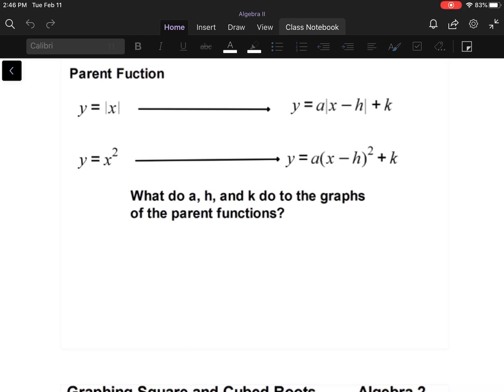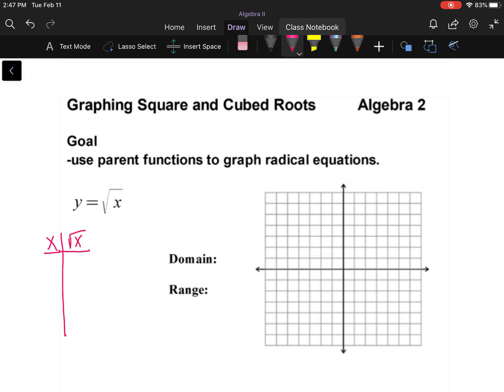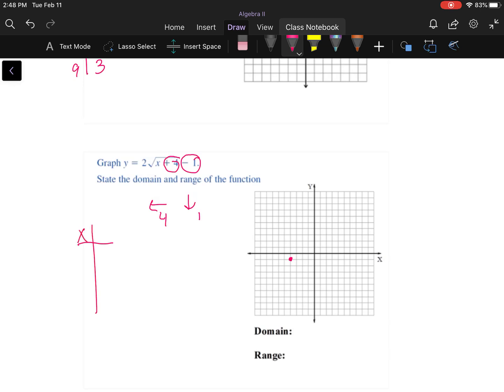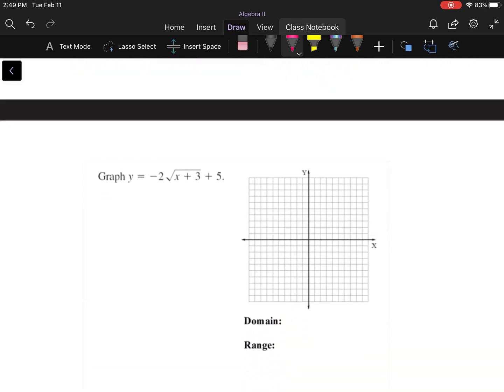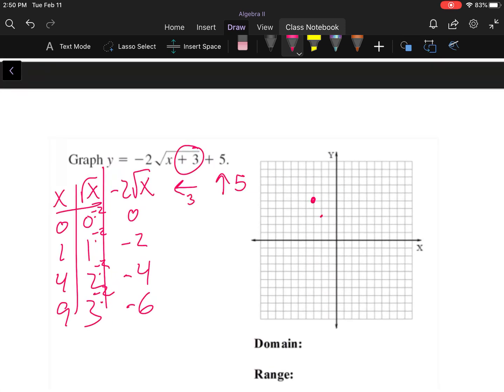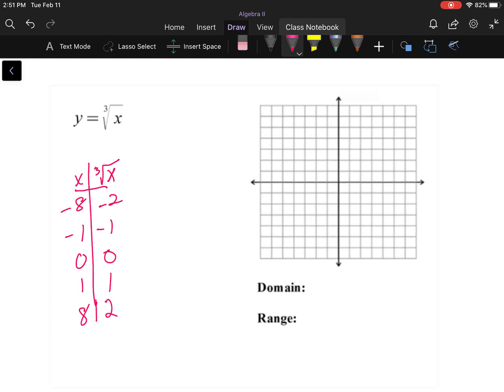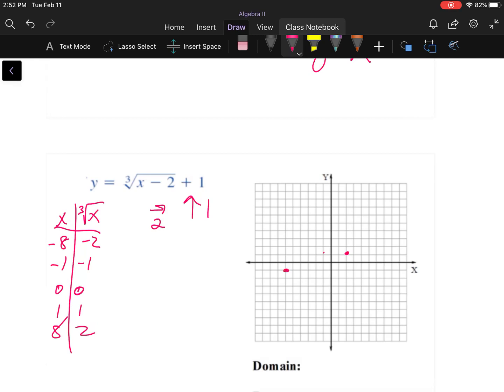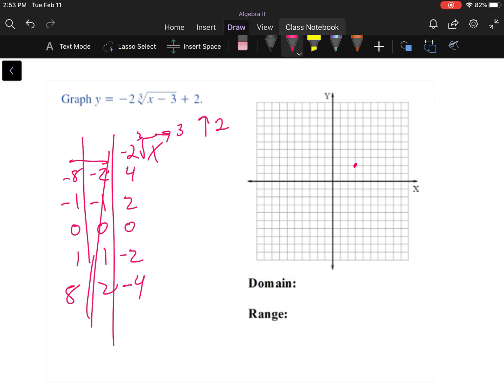U8S5 Graphing Square and Cube Roots